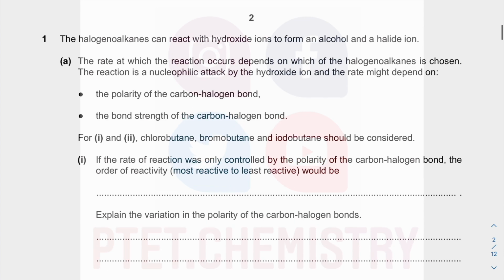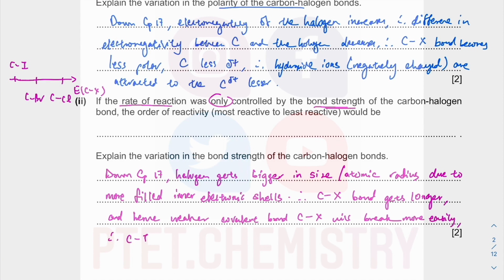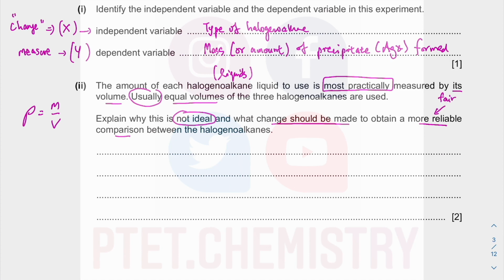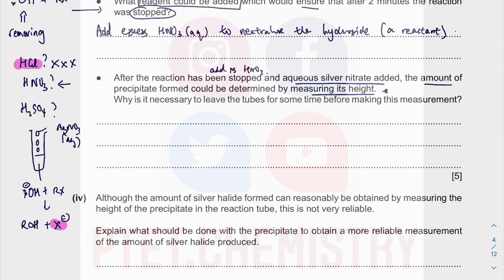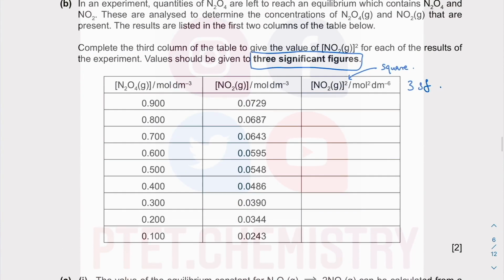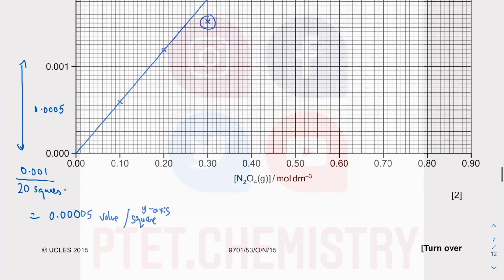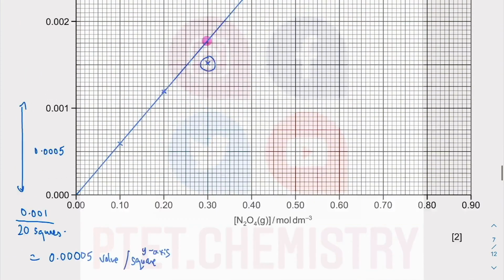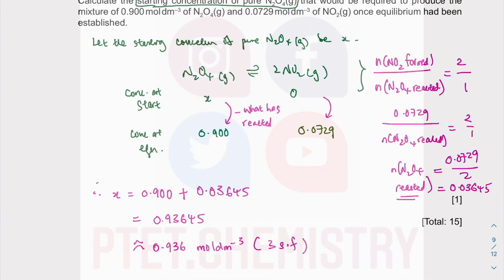PRIVATE - 9701 Nov 15 P53